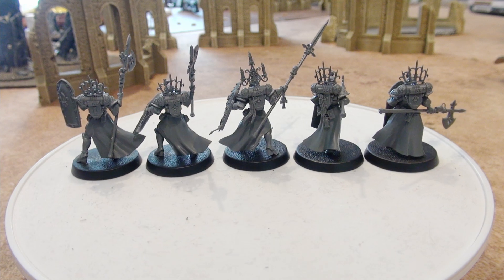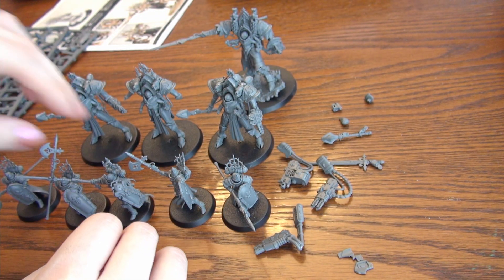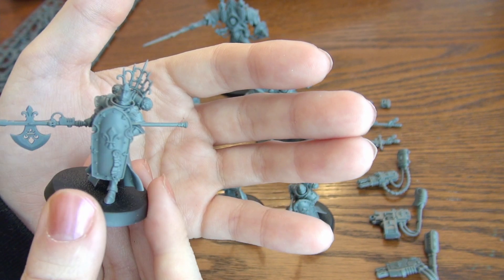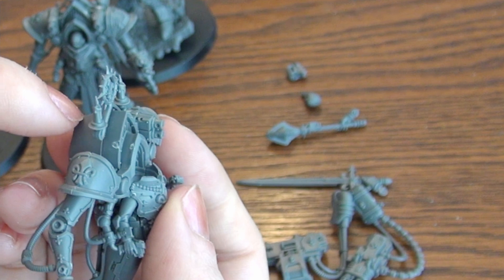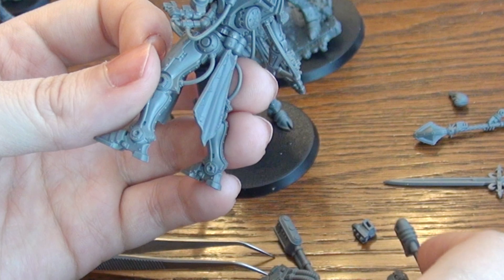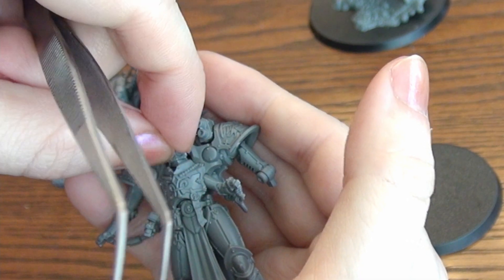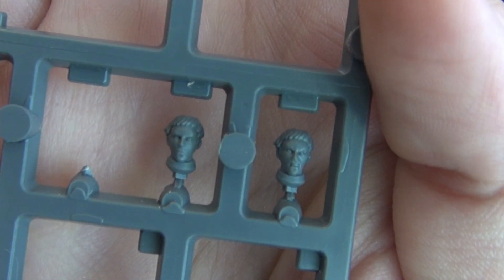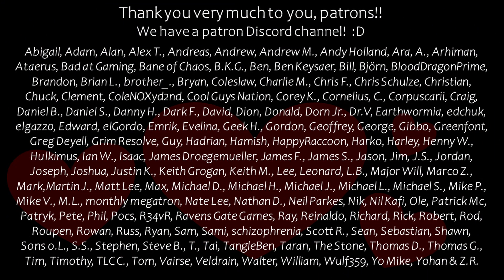Assembly & Magnetization Quick Tips! Paragon Suits, Morvenn Vahl, & Celestian Sacresants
Naomi displays the new models of the Adepta Sororitas Morvenn Vahl, the Paragon Warsuits, and the melee units she adores, the Celestian Sacresants, and describes how what magnetization options they have as well as how they may be assembled depending on weapon options.
These models are for Warhammer 40,000 by Games Workshop, but you know they will go with me in every game I could possibly play them in because I love them!!

Tip a tea or a new paint!